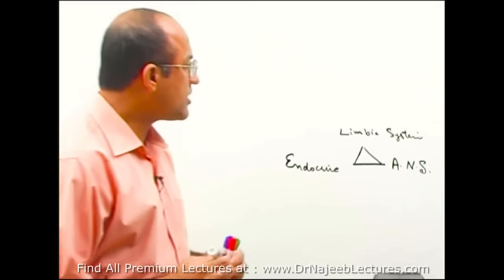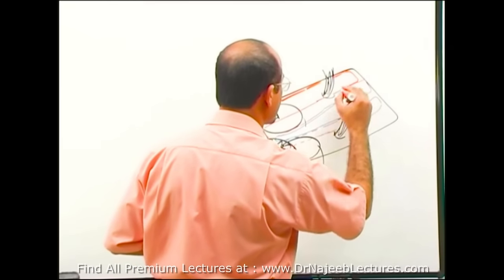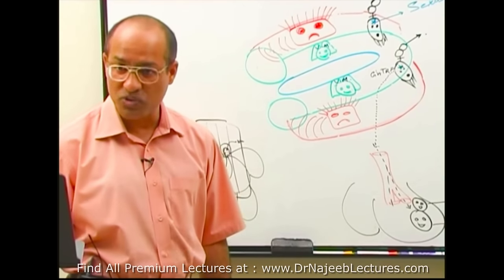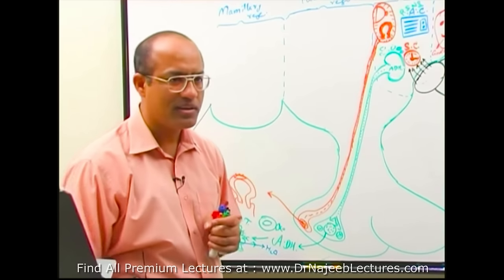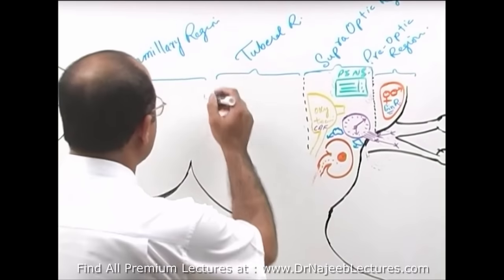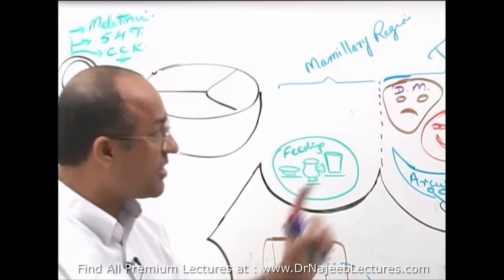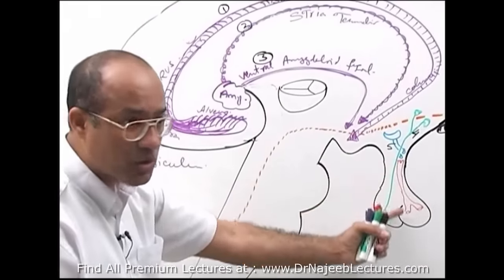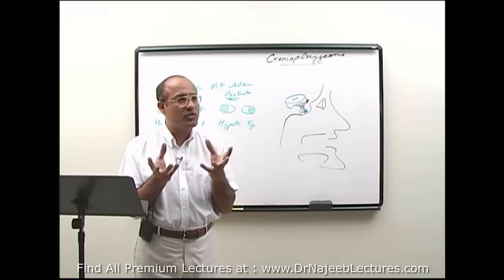Hypothalamus | Anatomy | Structure | Function | Neurology🩺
1. More than 1000+ Medical Lectures.
2. Basic Medical Sciences & Clinical Medicine.
3. Mobile-friendly interface with android and iOS apps.
5. Download option for offline video playback.
6. Fanatic customer support and that's 24/7.
7. Fast video playback option to learn faster.
8. Trusted by over 2M+ students in 190 countries.
▬▬▬▬▬▬▬▬▬▬ Contents of this video  ▬▬▬▬▬▬▬▬▬▬
What is the hypothalamus?

The hypothalamus is a structure deep within your brain. It’s the main link between your endocrine system and your nervous system. Your hypothalamus keeps your body balanced in a stable state called homeostasis.

What does your hypothalamus do?
Your hypothalamus receives chemical messages from nerve cells in your brain and from nerve cells in your body (your peripheral nervous system), which is also responding to signals outside your body.

Your hypothalamus’s main function is to react to these messages to keep your body in a stable state or internal balance. Just like you may have a “smart control” system to seamlessly manage all functions in your home, your hypothalamus is your body’s “smart control” coordinating center.

Your hypothalamus helps manage your:

Body temperature.
Blood pressure.
Hunger and thirst.
Sense of fullness when eating.
Mood.
Sex drive.
Sleep.
Your hypothalamus performs many of its “body balancing” jobs either by directly influencing the autonomic nervous system or by managing hormones. Your autonomic nervous system (bodily functions that work automatically) control several important functions, such as your heart rate and breathing (respiration).

Hormones are the “chemical messengers” that travel in your bloodstream to another part of your body. Hormones communicate either with another endocrine gland (which release other hormones) or with a specific organ.

Your hypothalamus:

Makes some hormones itself that are stored elsewhere (in your posterior pituitary).
Sends signals (hormones) to your pituitary gland, which either releases hormones that directly affect a part of your body or sends another signal (hormone) to a different gland in your body that then releases its hormone.

Overview of functions of Hypothalamus (00:00 … 01:44 mins)
Anatomical location of Hypothalamus and its surrounding structures (01:45 … 18:12 mins)
Structure of Limbic System (18:13 … 24:27 mins)
Division of Hypothalamus by Fornix into Lateral & Medial segments (24:28 … 28:07 mins)
Lateral Area of Hypothalamus and pathway of Medial Forebrain Bundle (28:08 … 39:35 mins)

Preoptic Nucleus of Hypothalamus and its functions (00:00 … 11:03 mins)
Function of Lateral Hypothalamic Nucleus and Ventromedial Nucleus (11:04 … 21:33 mins)
Regions of Hypothalamus and their surroundings (21:34 … 26:53 mins)
Nuclei of Supraoptic Region and their function (26:54 … 52:22 mins)
    a. Suprachiasmatic Nucleus (26:54 … 31:31 mins)
    b. Anterior Thalamic Nucleus (31:32 … 37:41 mins)
    c. Supraoptic Nucleus (37:42 … 44:08 mins)
    d. Paraventricular Nucleus (44:09 … 51:19 mins)
    e. Review of all nuclei (51:20 … 52:22 mins)